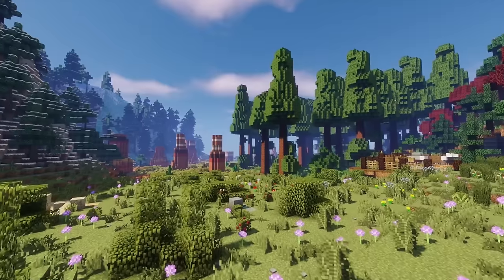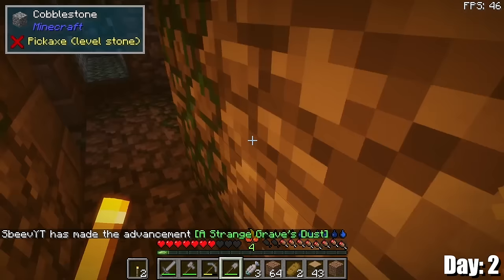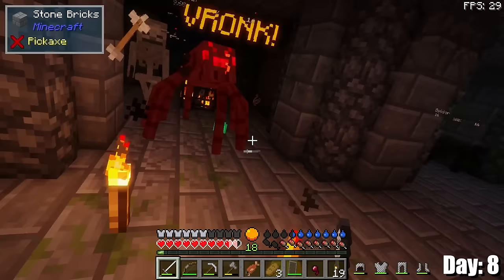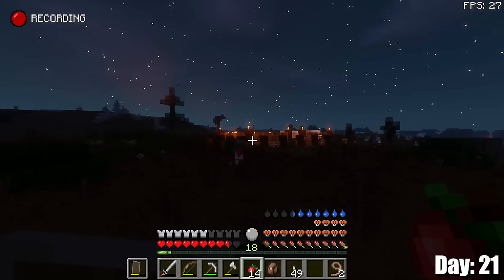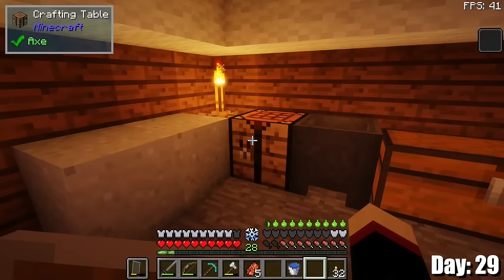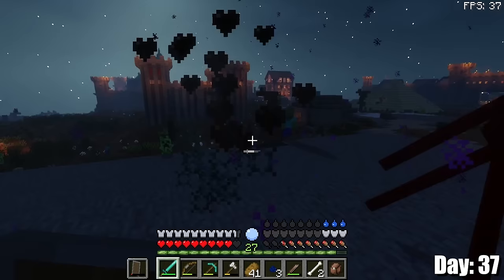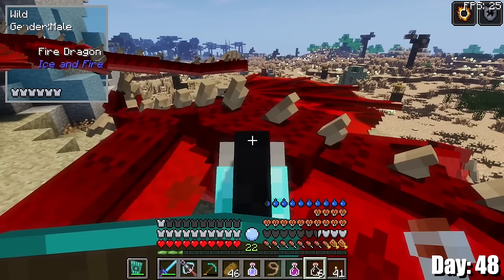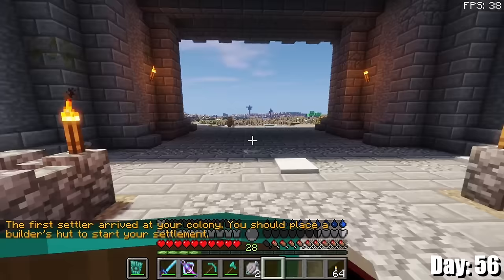I Survived 100 Days In Medieval Minecraft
In this video I survive 100 days in Medieval Minecrat with the goal of freeing my castle from a dragon, founding a colony, and getting my own dragon egg!